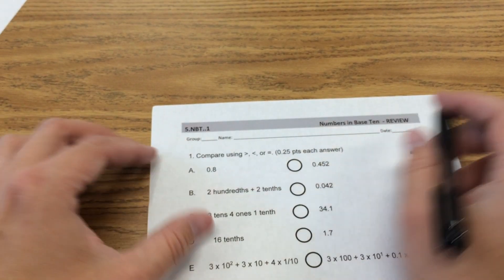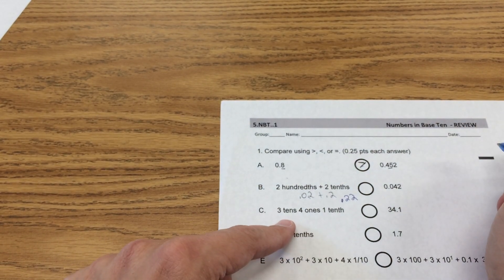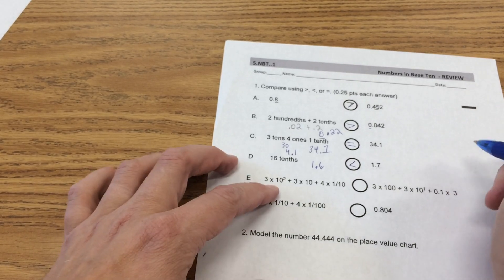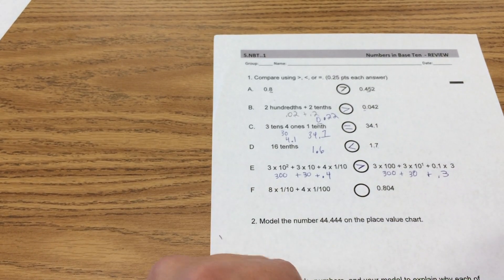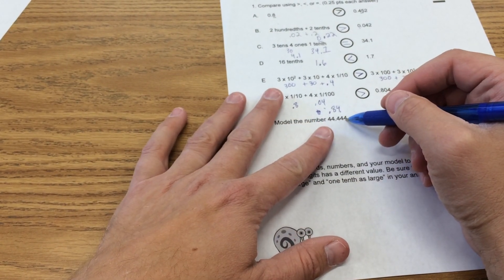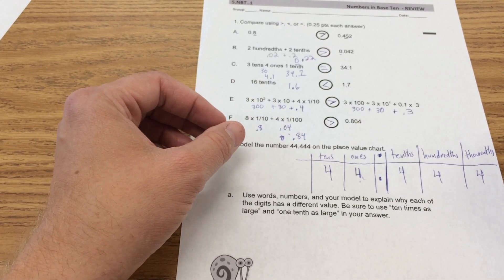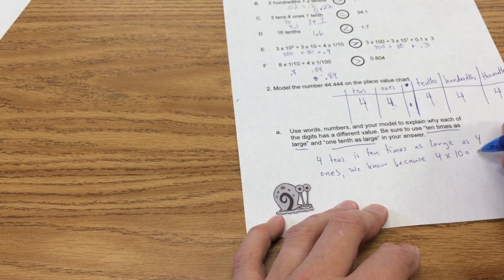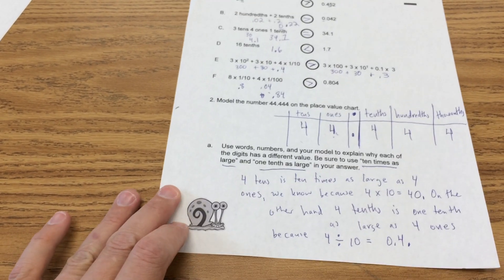Eureka 1 Mid-Module REVIEW - Part 1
Going over the REVIEW for Eureka Math Mid-Module 1.